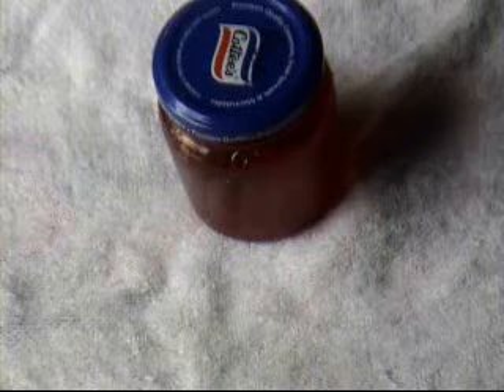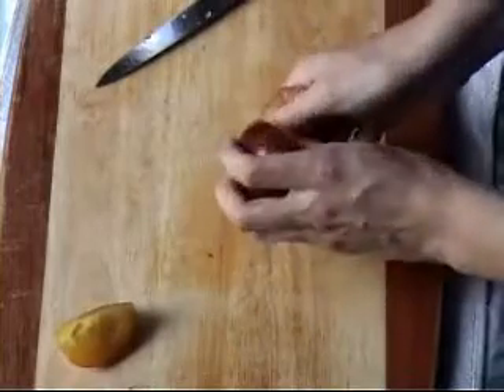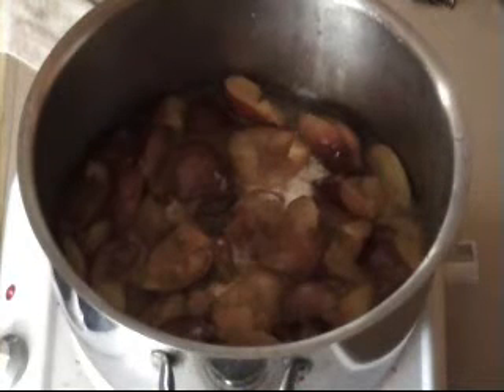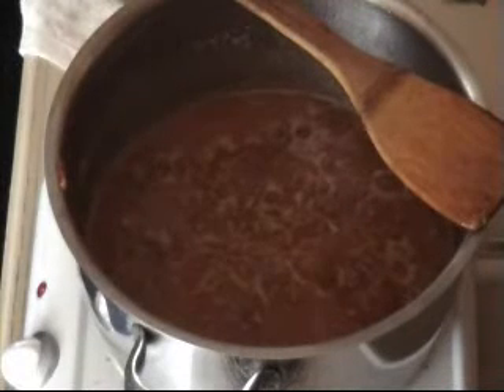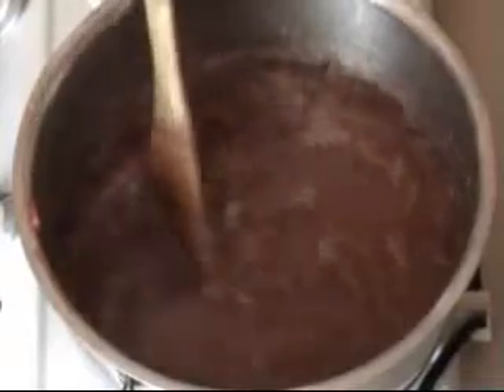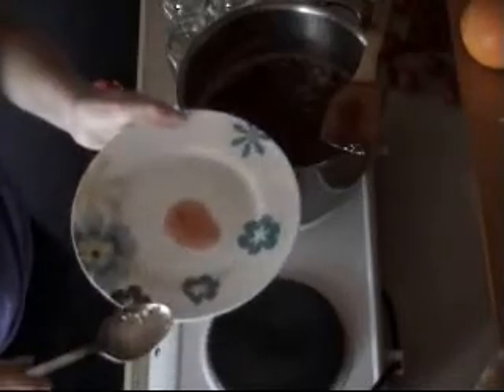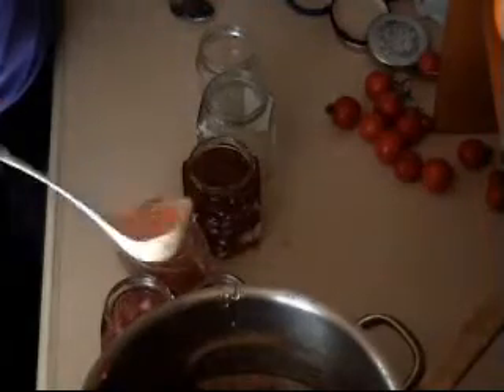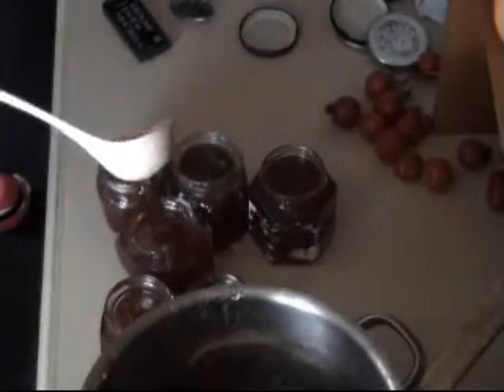How to Make Plum Jam / Preserve Recipe - Easy- 3 Ingredients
1.5 kg Plums
1.5kg sugar
2/3 cup water